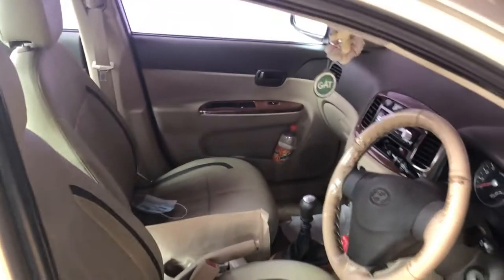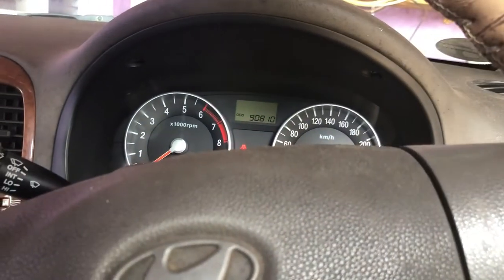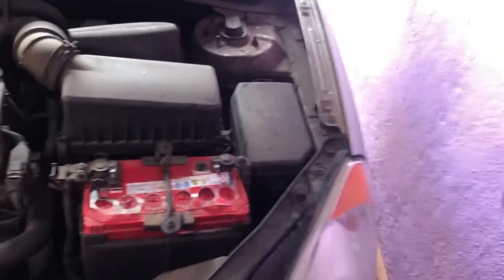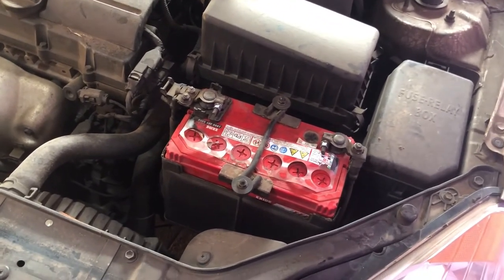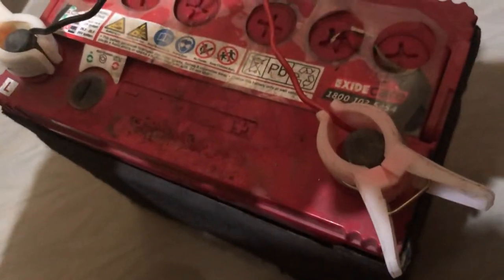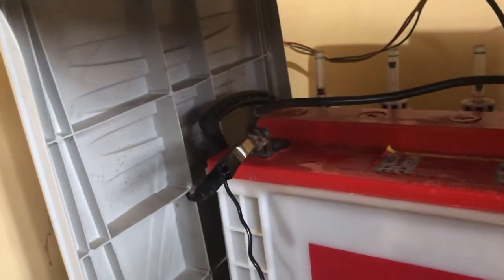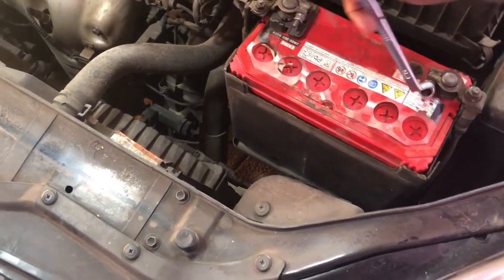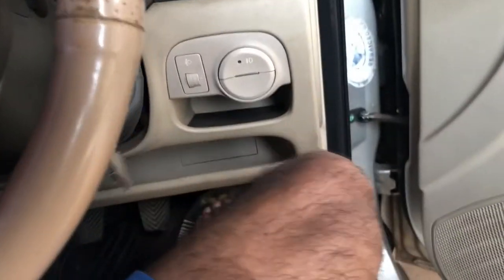Lock-Down tips to Charge Car Battery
Home Inverter used to Charge Car Battery